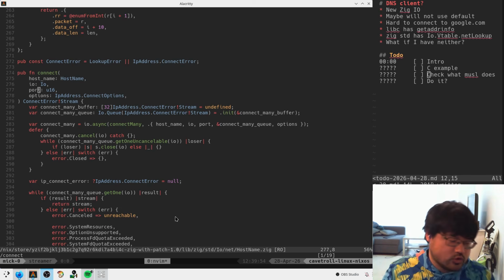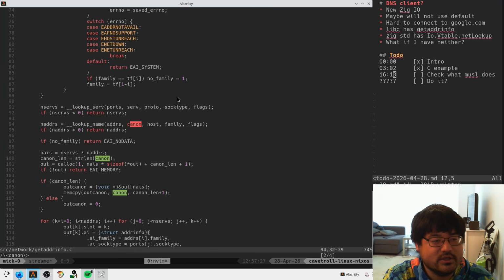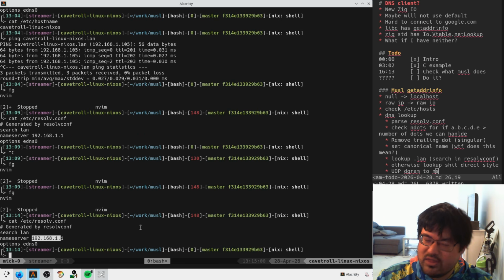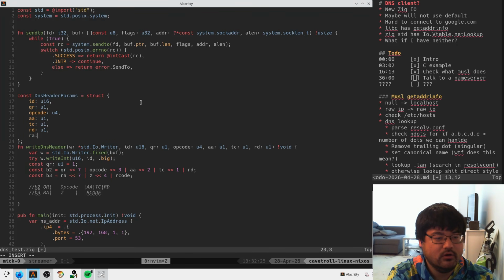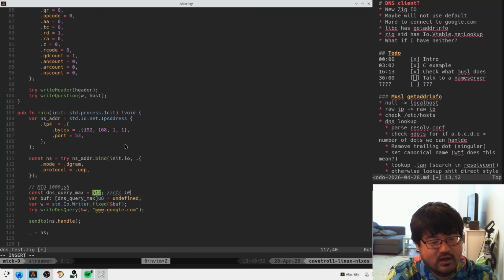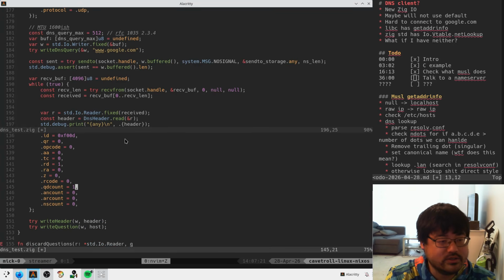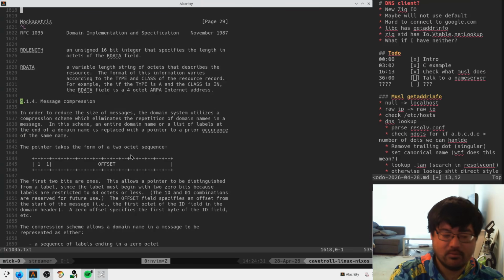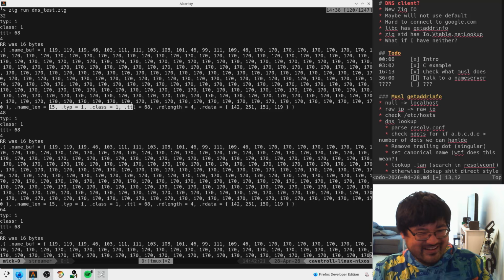I wrote a DNS client